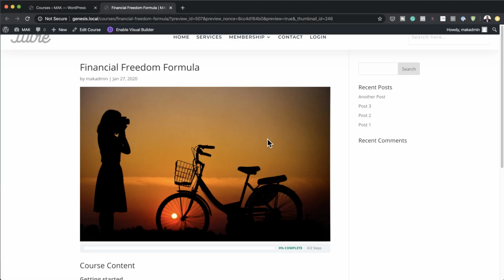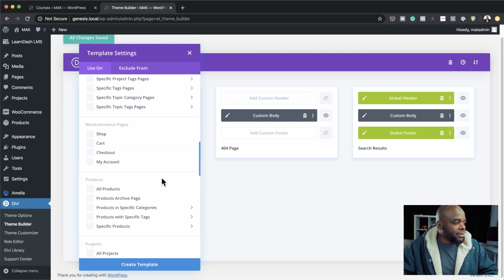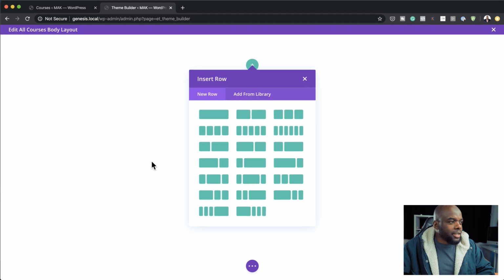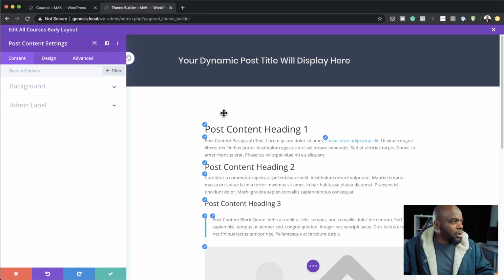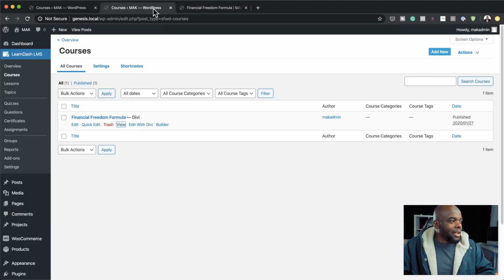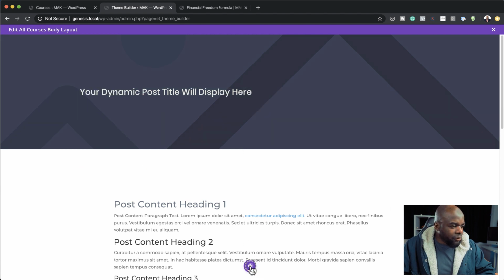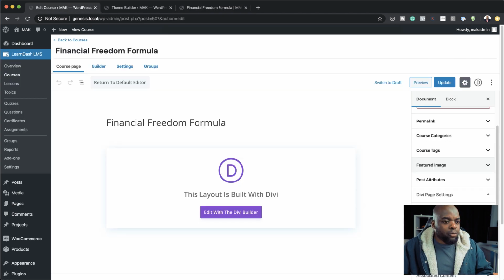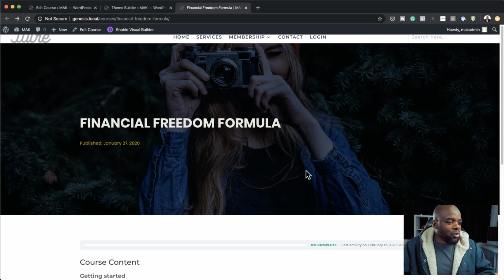Learndash - Learndash 3.0 Page Design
In this Learndash tutorial, I show you how Learndash 3.0 Page Design is done using the Divi theme builder.